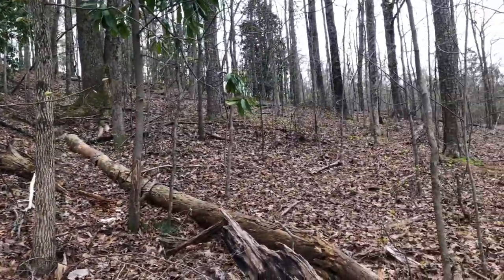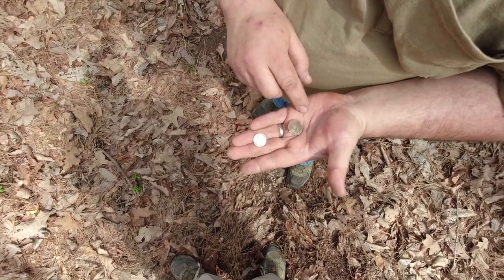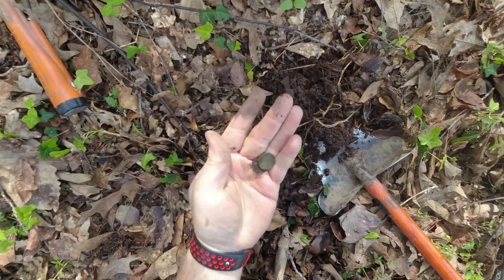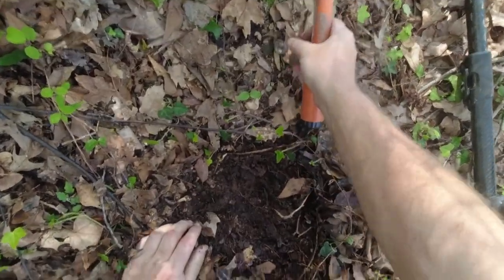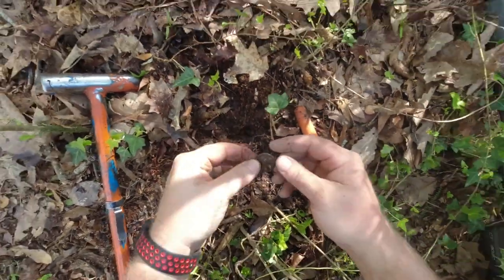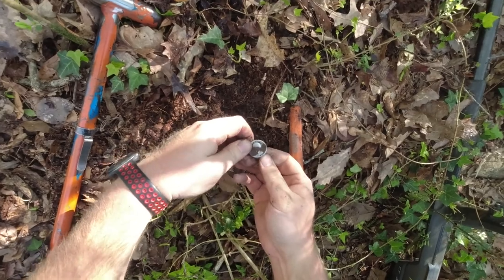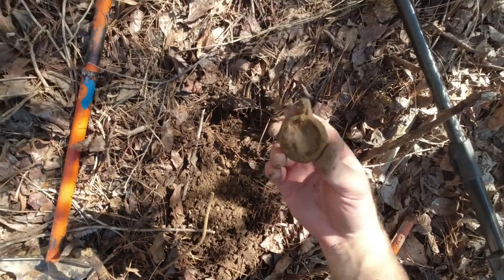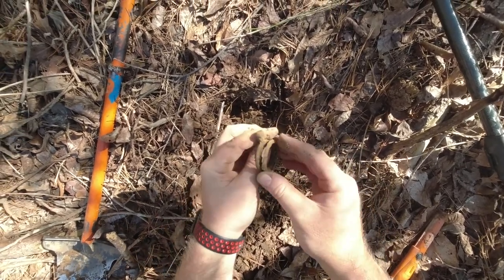Yet another coin spill and more silver at The Hill! (CTX 3030) (#109)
Back at The Hill again. This place just keeps on producing!

MetalDetectingNWGA.com